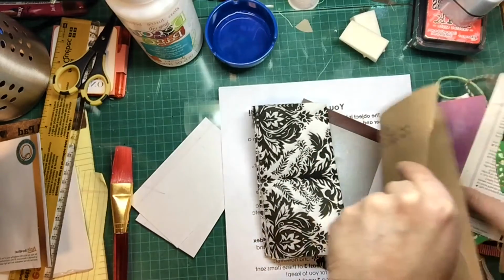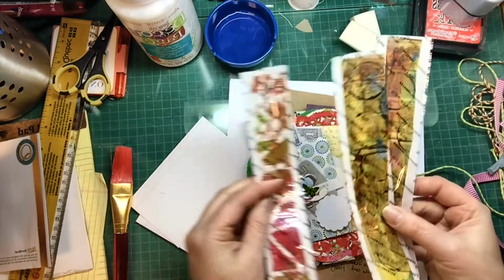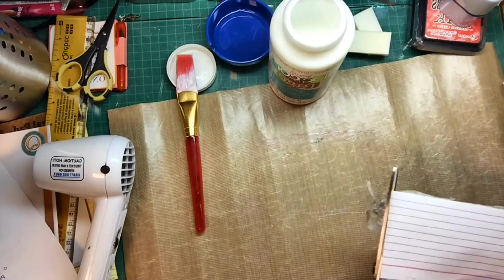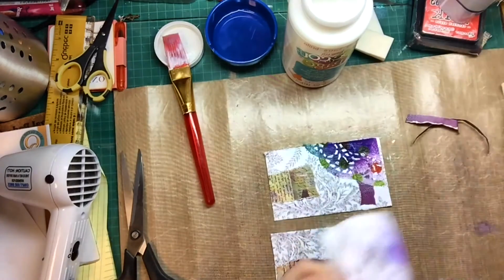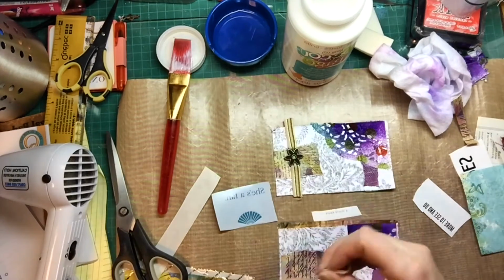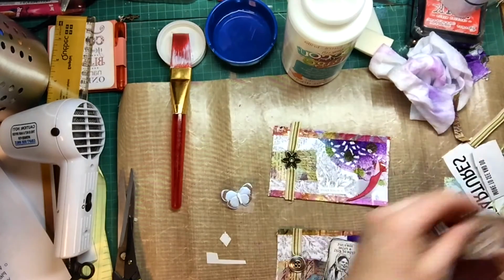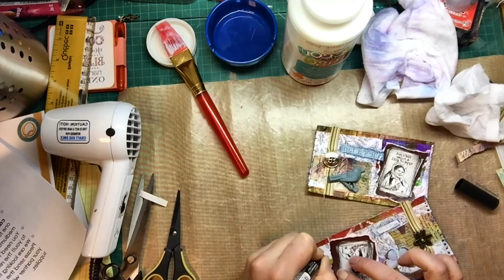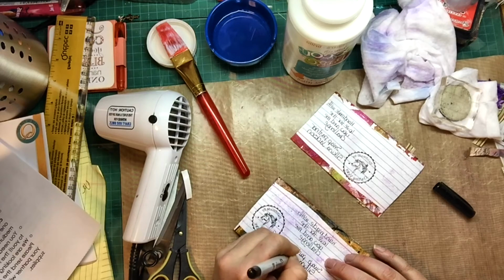You and me challenge jan 09 2015 - Mixed media index card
Here my very 1st make for the You and Me challenge.  I used the great goodies sent to me by Silkina Jackson.  I just had soooo much fun with this challenge and hope to continue doing it through the year!